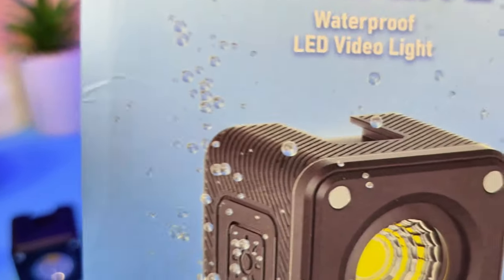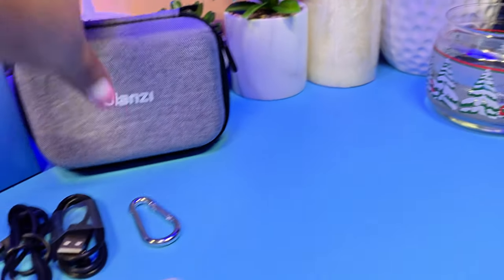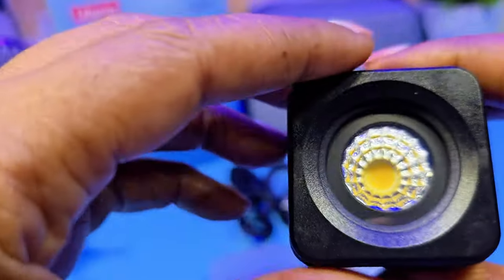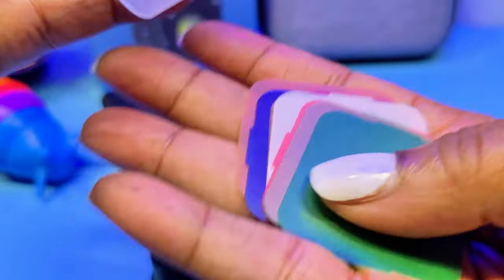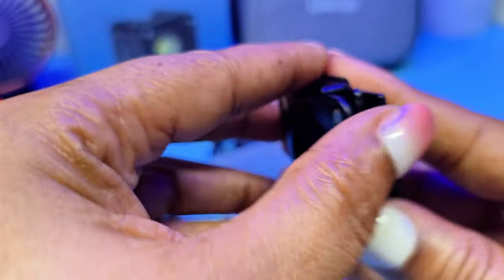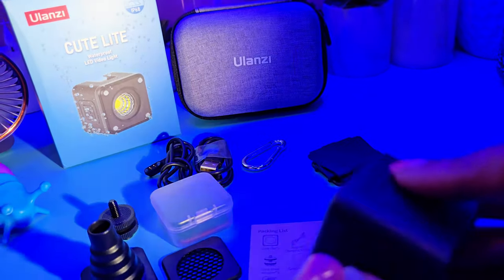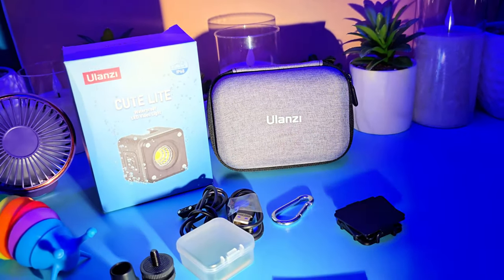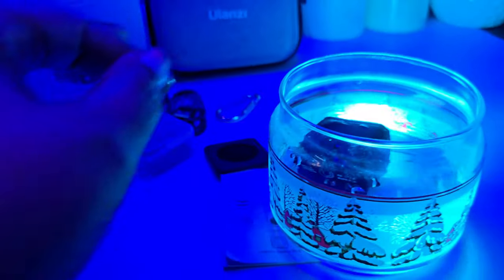ULANZI Cute Lite LED Video Light Kit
"Need the perfect lighting for your vlogs, TikToks, or any content creation? The ULANZI Cute Lite LED Video Light Kit is compact, powerful, and super versatile! With adjustable brightness and color temperature, it gives you studio-quality lighting anywhere you go. Whether you're filming on the move or shooting at home, this light kit will brighten up your shots and elevate your content.

Check out my full review and lighting test to see how this pocket-sized powerhouse can transform your videos!

ULANZI LED Video Light Waterproof IP68 Camera Lighting Kit Mini Cube with 8 Color Gel Filters, Dimmable Portable Fill Photography Light 5500K CRI95+ for DSLR Camera Sony Canon Nikon GoPro Drones
💰 Channel Support 💖🎙️

If you're enjoying the content and want to help my channel grow, your support means everything! 💙 Here are a few ways you can contribute:

2. Like 👍🏾 and share the videos to spread the word!
💶 $joyjohnson1966

✨️ Every contribution helps me continue creating high-quality content for creators like you!

❤️ Thank you for being part of this journey—your support truly makes a difference! 🙌